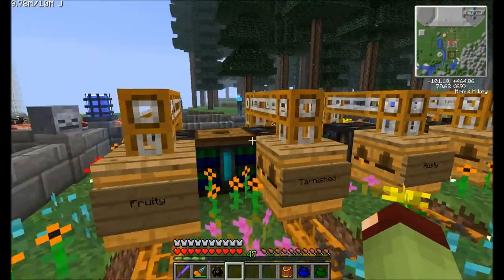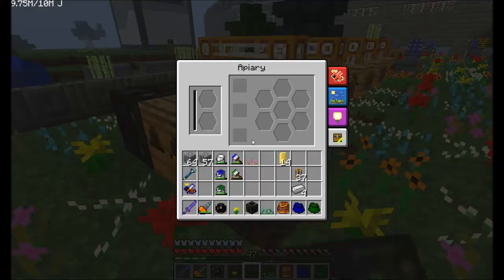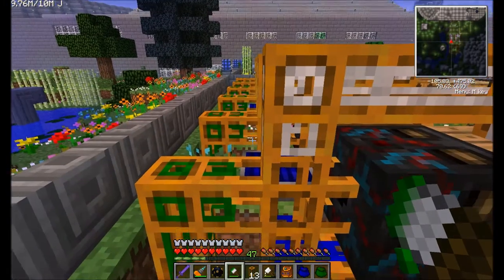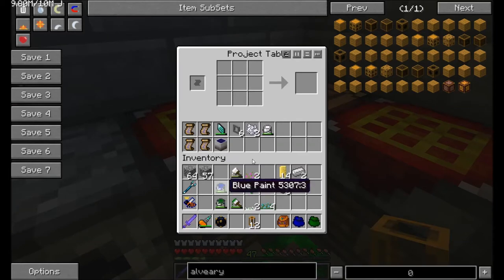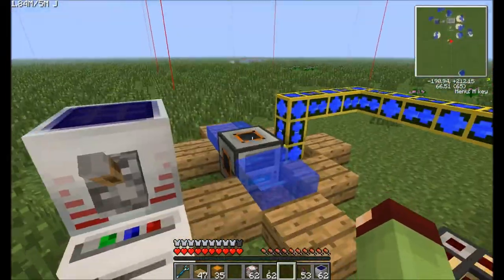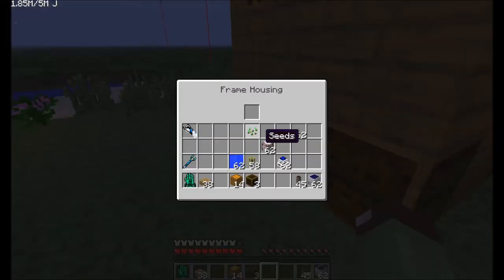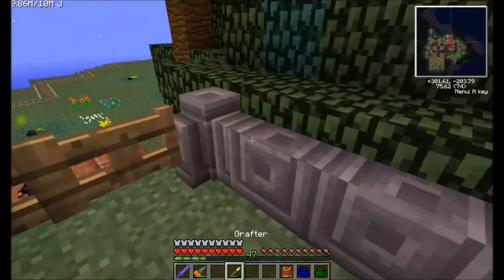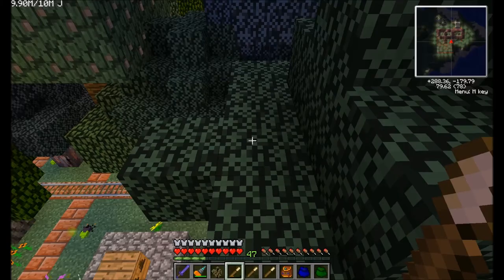Minecraft: Trees and Bees "Next step." part2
In this video I show off my automatic apiary and build an alveary for the bees. Then we fine a new tree along with me showing you the cherry tree. I hope this helps!